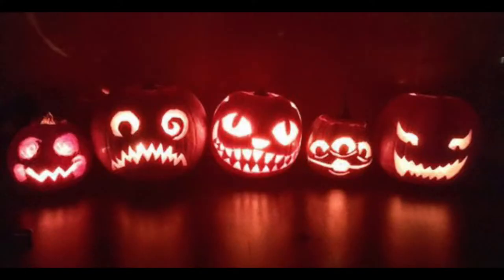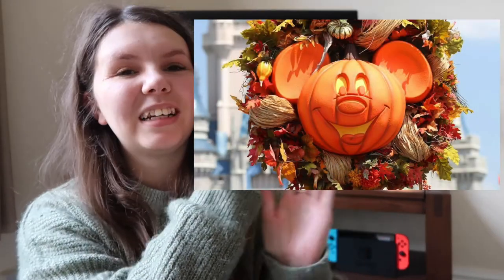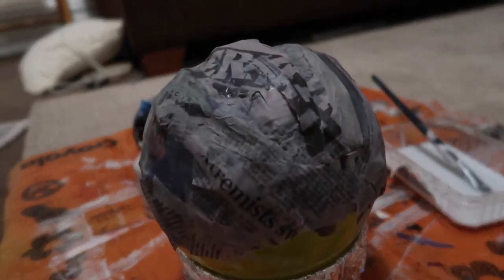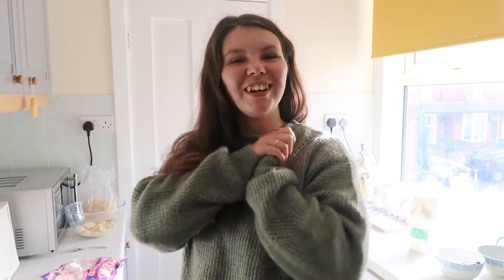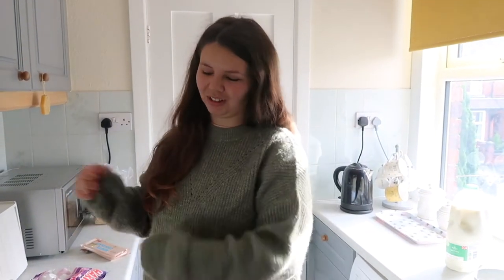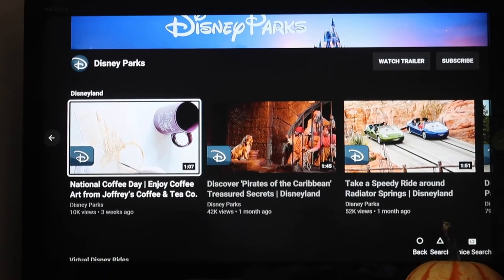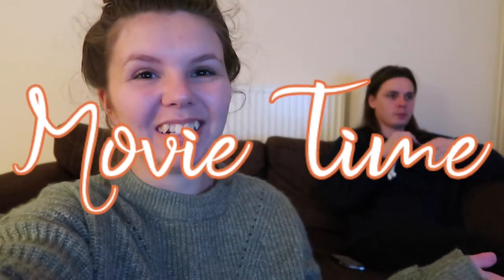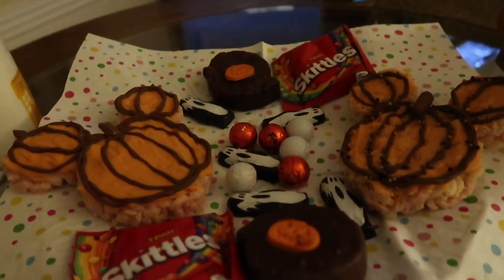Disney Things to do this Halloween! • October Autumn Crafts and Bakes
Hey Everyone!

Ive been in full halloween mode this week on the lead up to one of the funnest nights of the year.. (normally.) Im also really missing Disney so I thought that I would do a video that incorporates all of my favourite things!
Disney, Disney Vlogs, Crafts and Baking -- all with a Halloween Twist!!

We are Jess and Tom, a couple from Leicestershire who LOVE all things Disney and home decor related! We have recently set out on the new journey of living together so expect all the home vlogs but we enjoy going out and exploring so much more! We would love for you to join us on this adventure we are on..fingers crossed it takes us to Disney!!